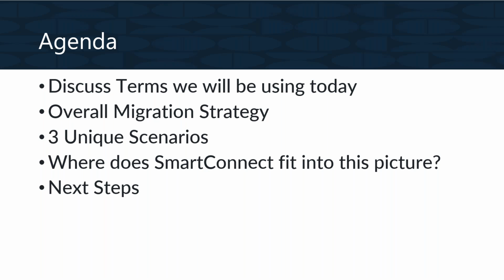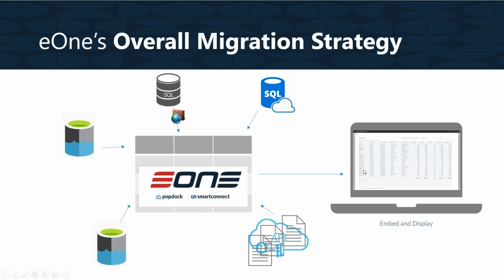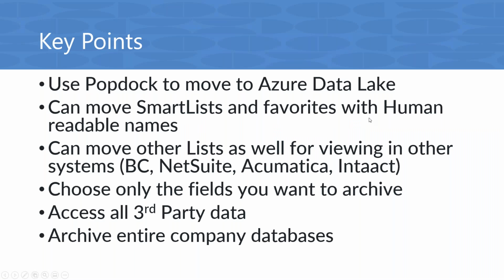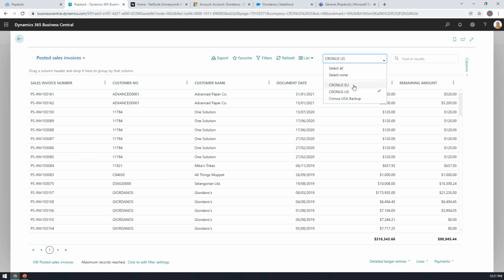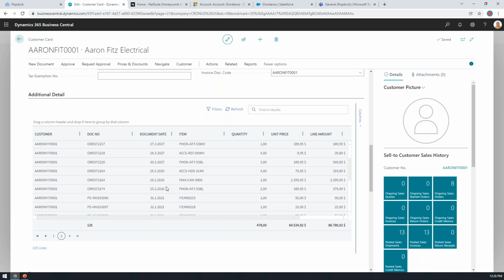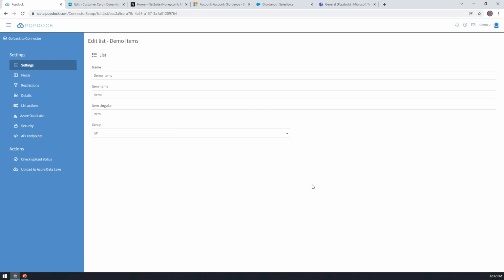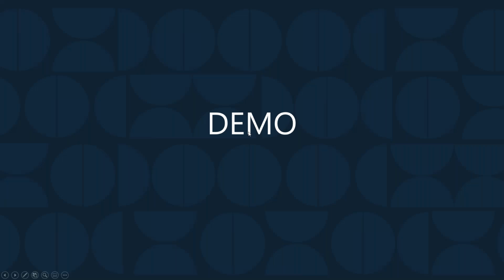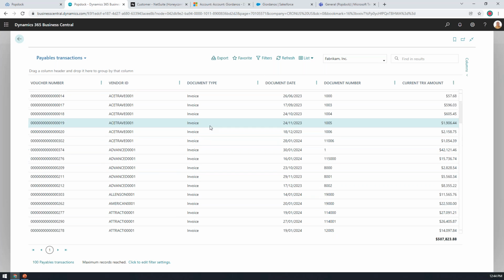Migrating Away From Dynamics GP? - Keep Your Historical Data